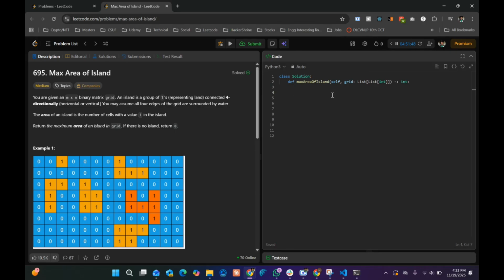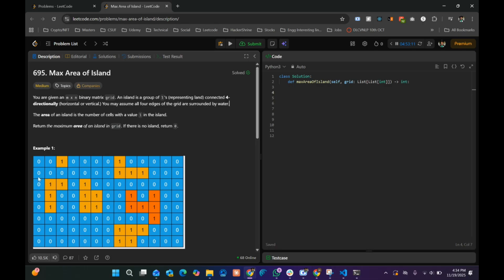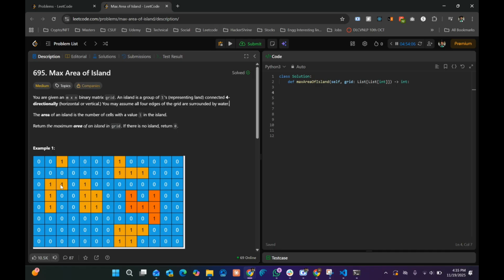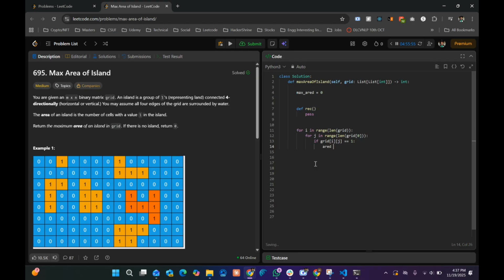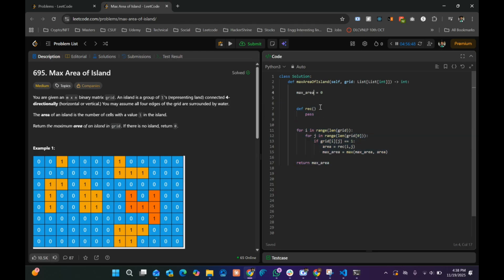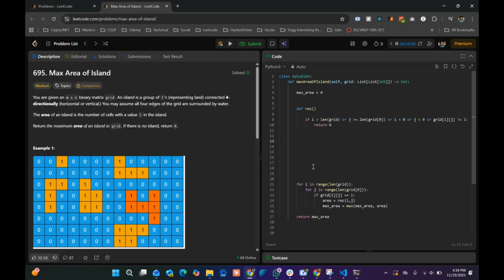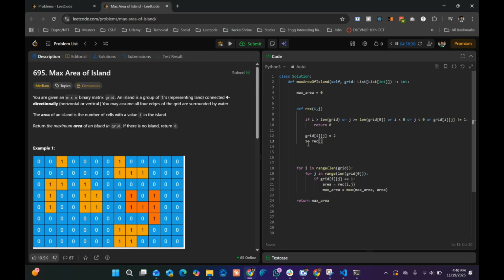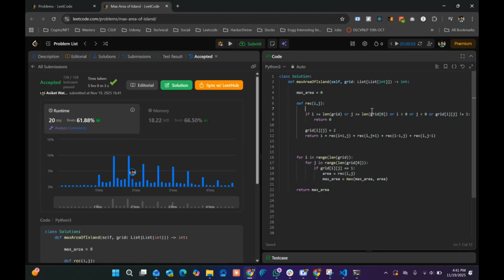695. Max Area of Island | Leetcode Medium